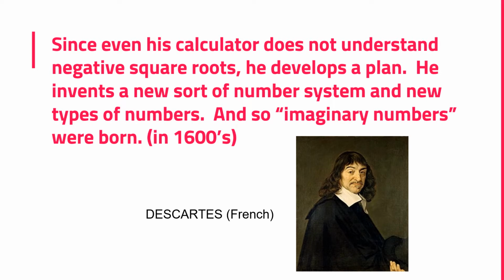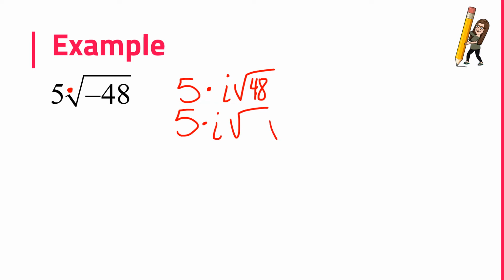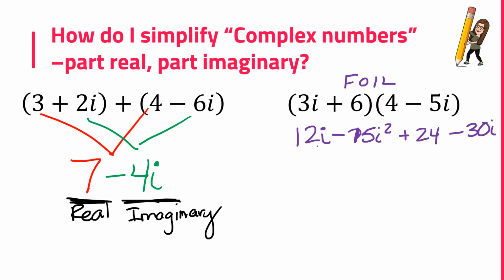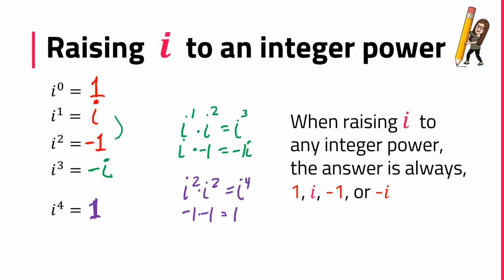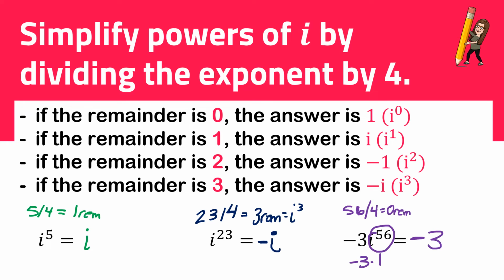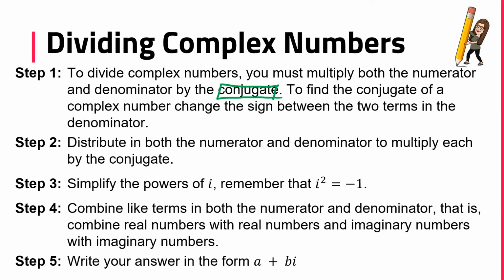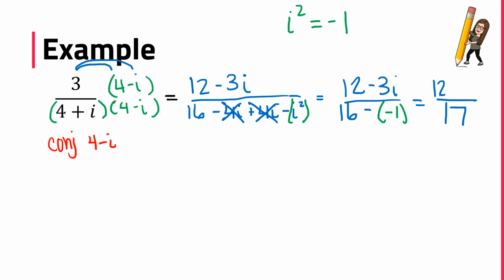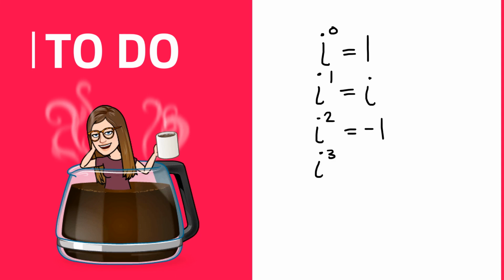Imaginary and Complex Numbers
Let's explore what imaginary and complex numbers are.